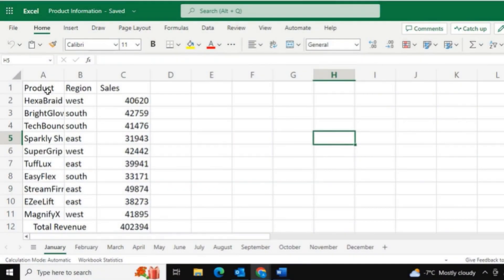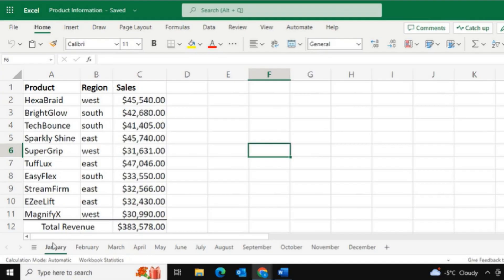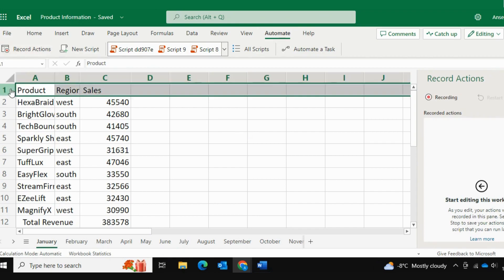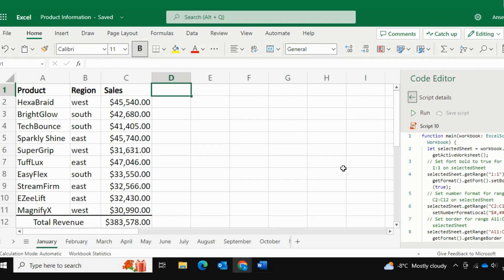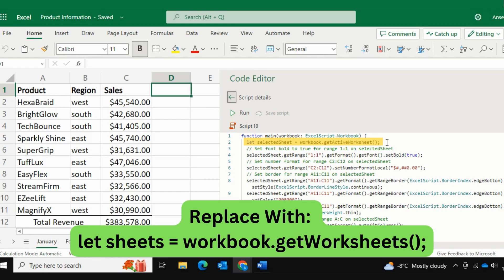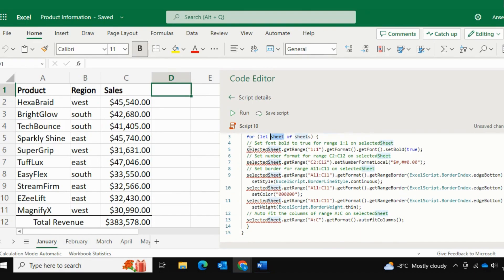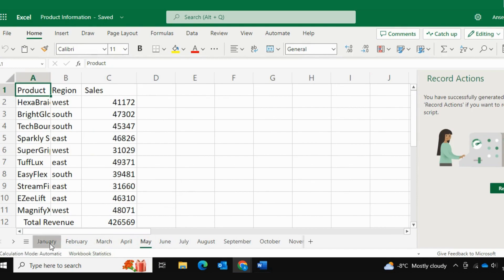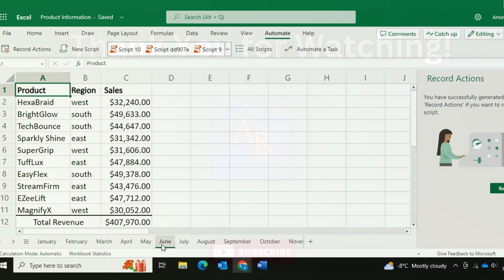Revolutionize Your Workflow: Automate Repetitive Tasks in Excel with OFFICE SCRIPTS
Tired of spending hours on repetitive and mundane tasks in Excel? Look no further! In this video, I will show you how to automate those boring tasks with Office Scripts. Get ready to transform the way you work in Excel.